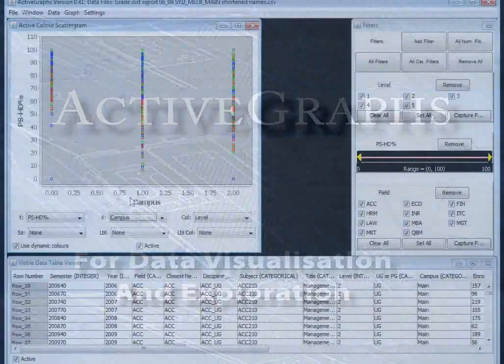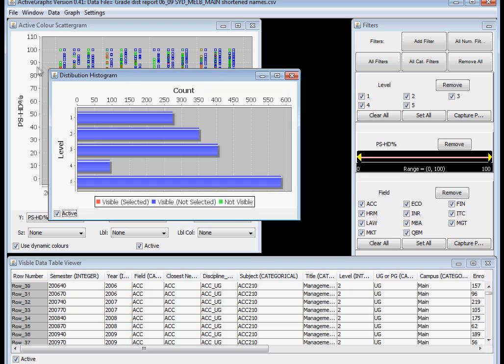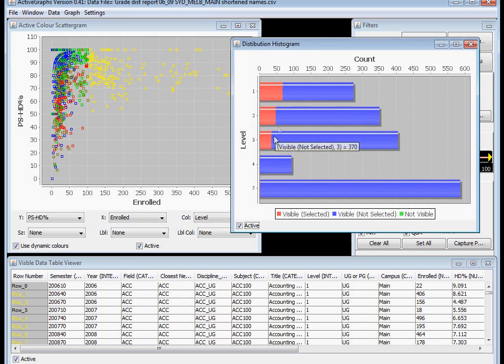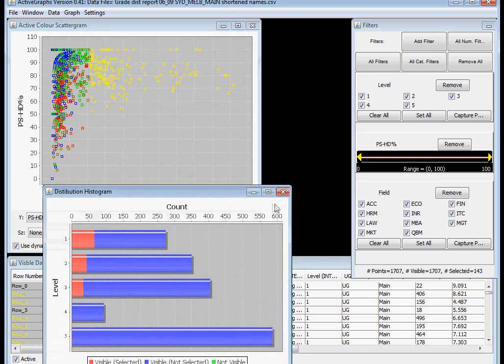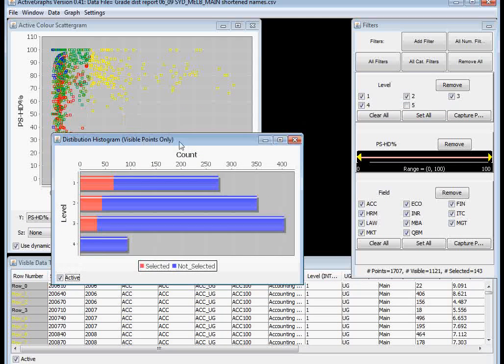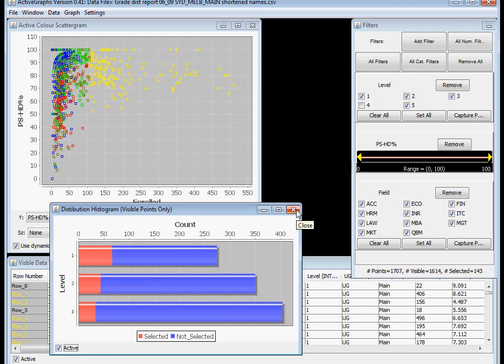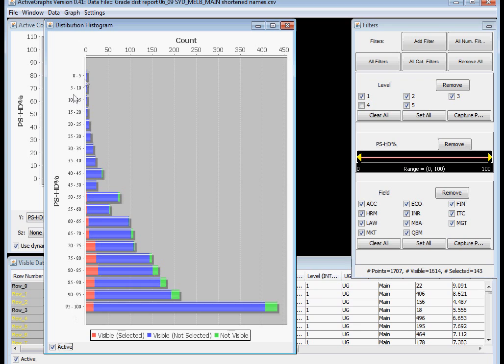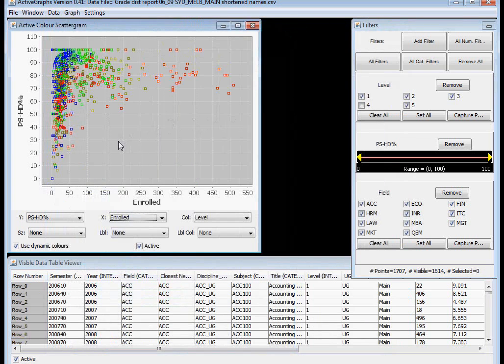ActiveGraphs Part 2 - Distribution Histograms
ActiveGraphs is a new software tool to enable the visual exploration of data through a series of connect graphs. In part 2 we explore distribution histograms.